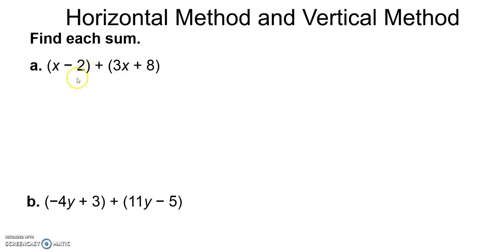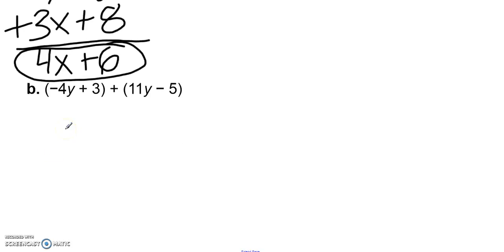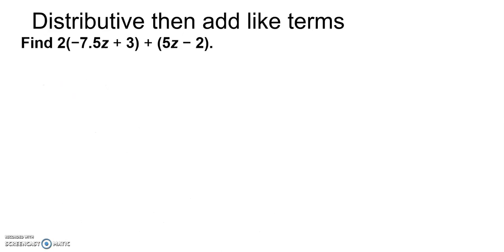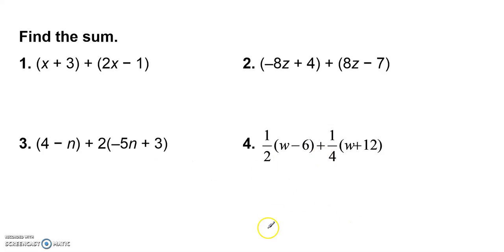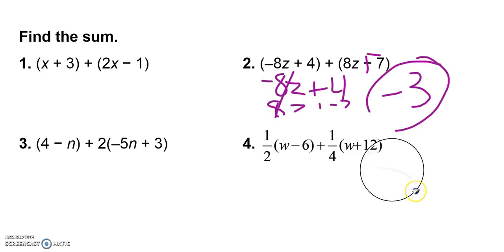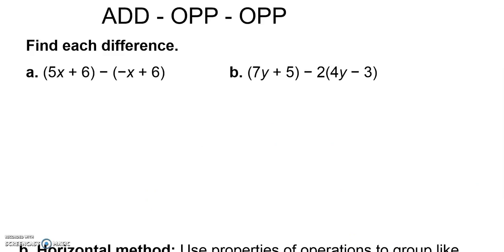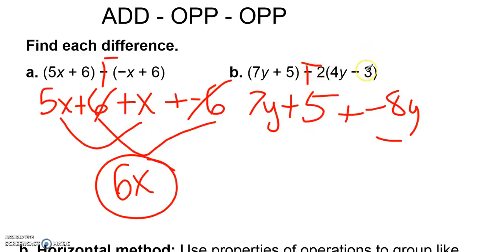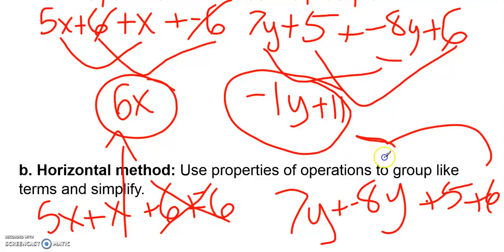lesson 3 2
7th grade accelerated math flipped classroom lesson 3.2 part one